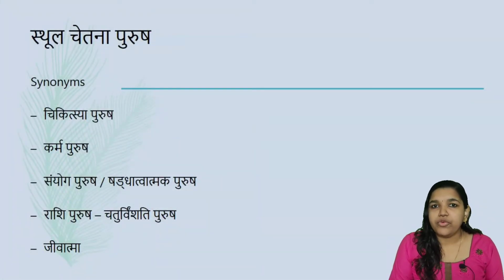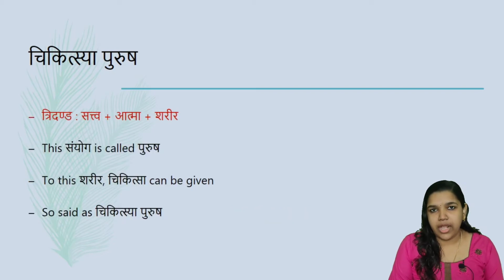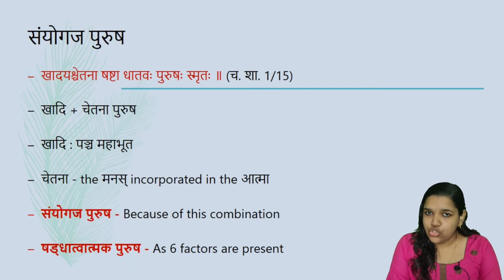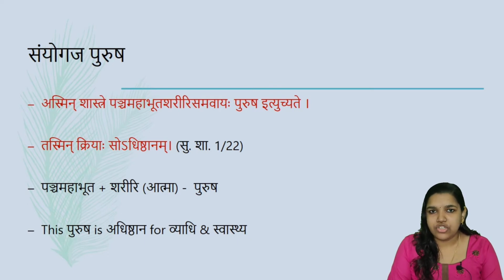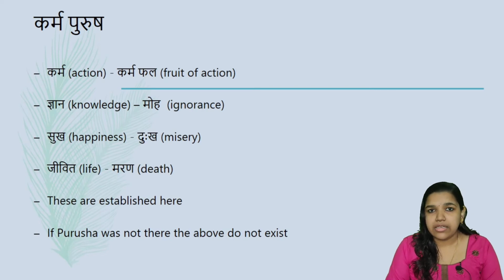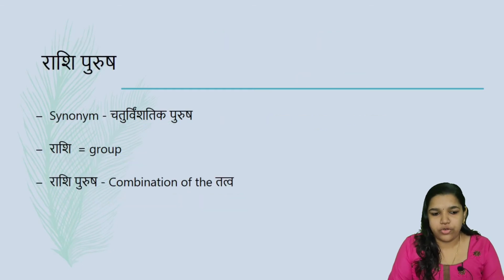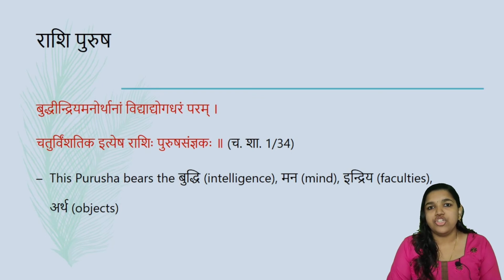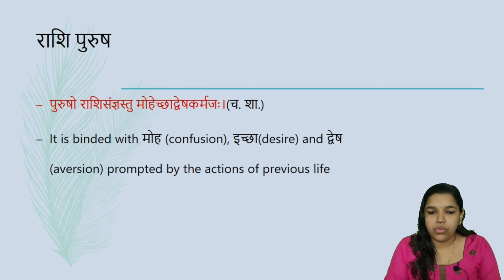Padarth Vigyan Part 18 Karana Dravya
Hi, I am Doctor Kavya Vasudev, BAMS, MD(Samhita & Siddhanta). I am here to help Ayurveda students in their studies. You can expect quality videos on Samhita subjects and also some tips & tricks that can help you for your exams. I hope this channel will serve all medical scholars, by sharing the views of Ayurveda to link them with modern science.

I absolutely like getting ideas and feedback from you so please make sure that you make some comments and suggestions that help me to make videos you like to watch.

ayurveda sidhantha in english
ayurveda darshana nirupana
ayurveda nirupana slideshare
ayurveda nirupana ppt
ayurveda nirupana notes pdf
ayurveda nirupan padarth vigyan
ayurveda nirupana in english
ayurveda nirupana notes
ayurveda nirupana
padarth vigyan
padarth vigyan bams 1st year
padarth vigyan chapter 1
padarth vigyan padarth
karanadravya